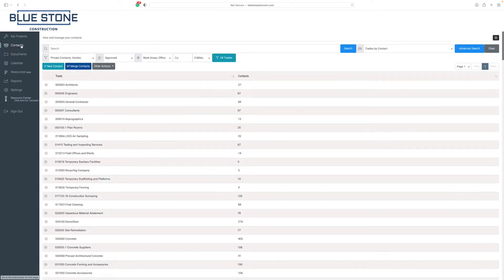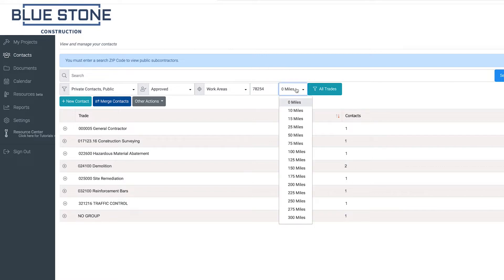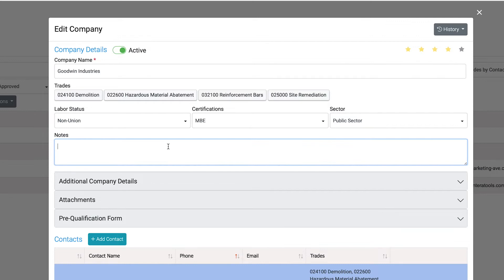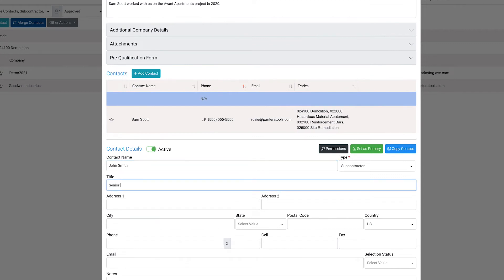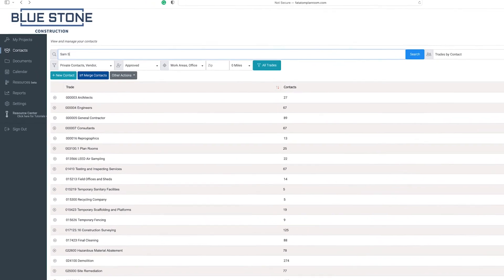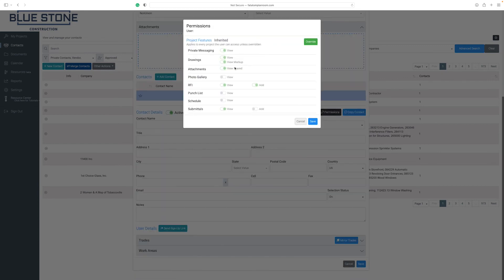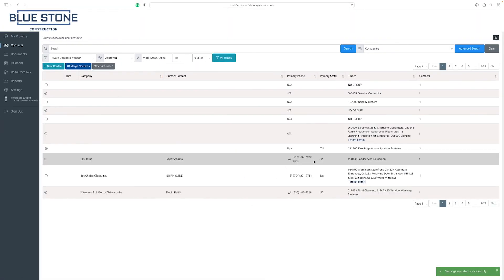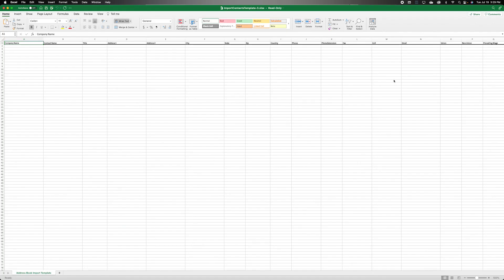Private and Public Address Book Tutorial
BETTER BID MANAGEMENT AND COMMUNICATION
Pantera Tools software is for construction professionals who want to simplify their bids, projects, and communication. Take your business to the next level with tools that will save you time and receive higher bid response rates.

SUBCONTRACTORS
Increase your opportunities to get noticed. Get bidding and win more jobs. With hundreds of general contractors nationwide looking for quality contractors and easy to use platforms, Pantera is THE platform for any subcontractor.

We are Pantera, a leading provider of software for the construction industry. Since our humble, bootstrapped beginning in 2009 we strive to provide the latest and greatest construction management tools.

The past few years have seen the market flooded with new apps intended to improve construction, but in the end they just make things more complex. We like to keep things simple, reducing complexity in favor of efficiency, and that philosophy is embedded in our software.